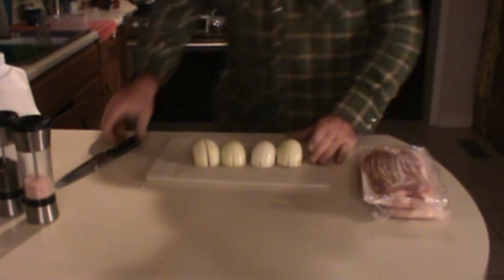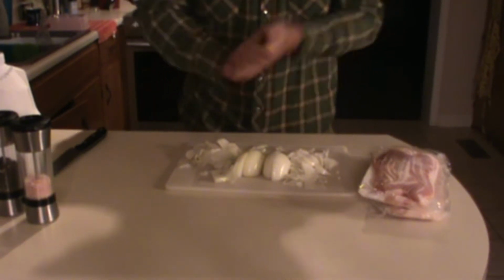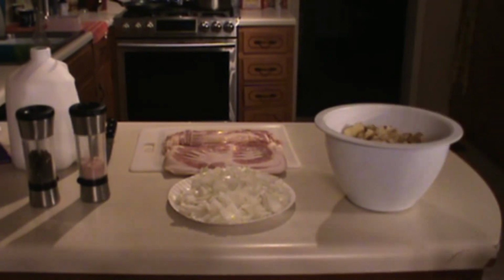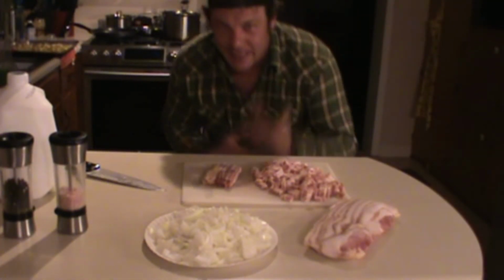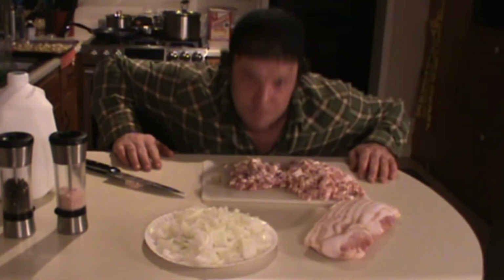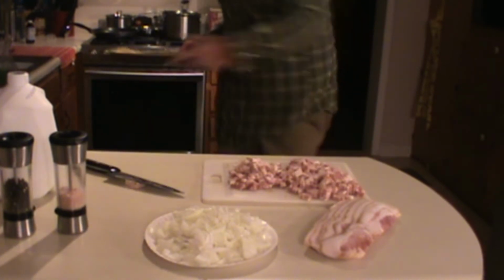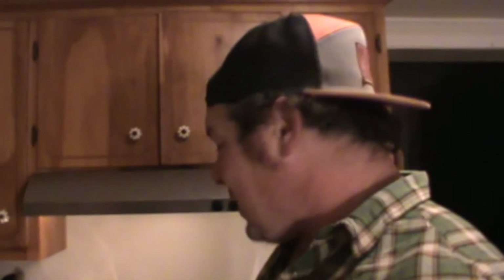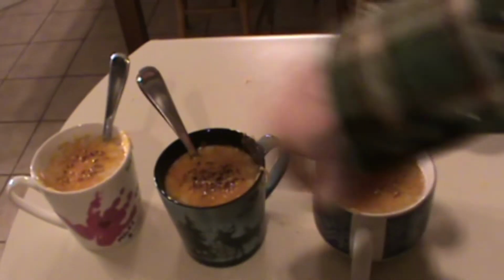Loaded Baked Potato Soup !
Its soup season yall!! Hope you try this and love it!
Ingredients: 12 medium potatoes, 2 large sweet onions, 1 lb bacon, 1 gallon milk, 2 tbsp black pepper, salt to taste, cornstarch slurry to thicken - 2 tbsp cornstarch+ 1/2 cup of water.